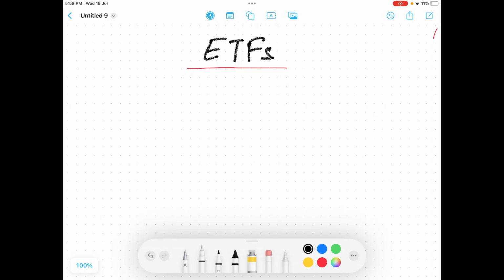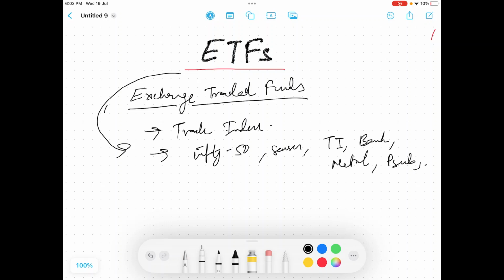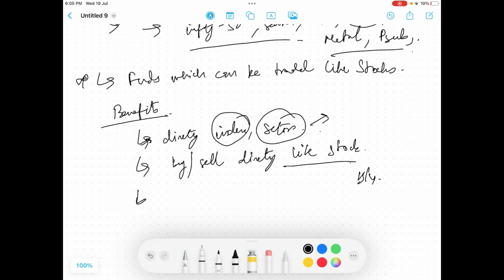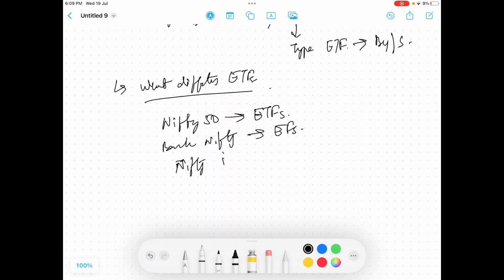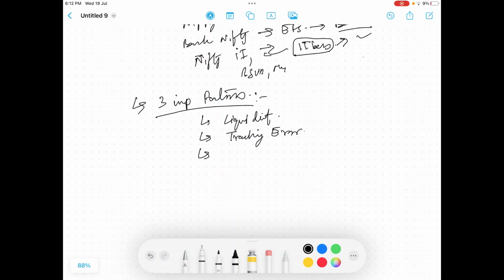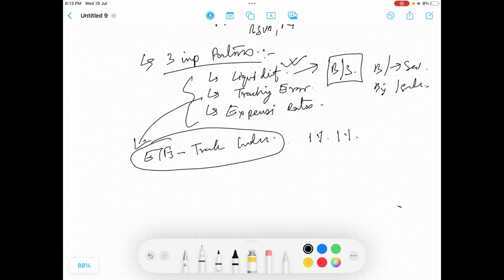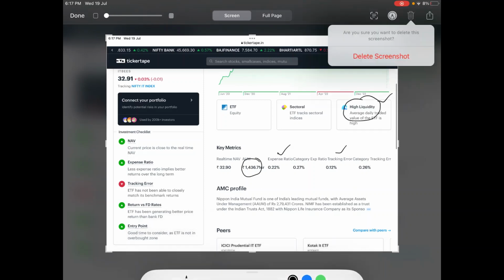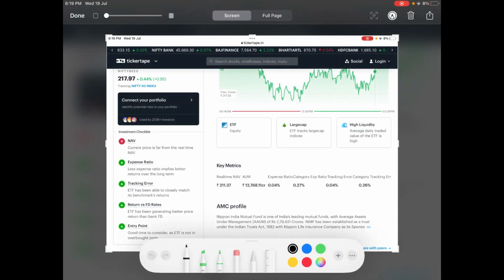What are ETFs - Investing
What are ETFs | All about ETF Investing